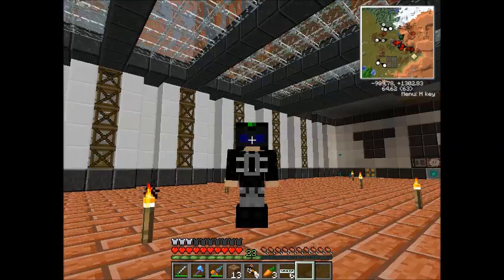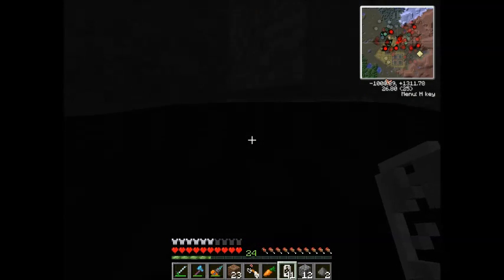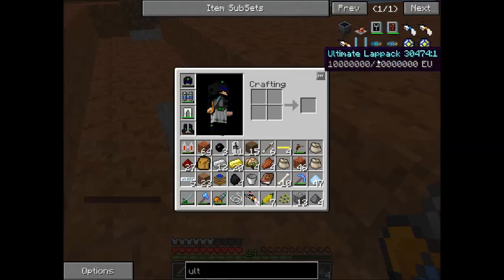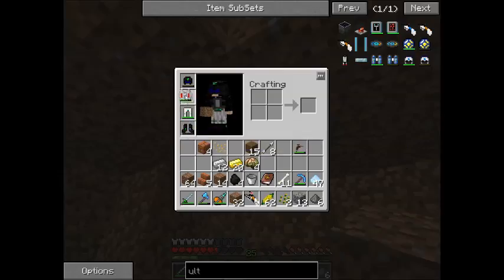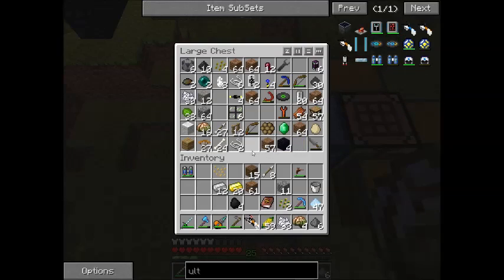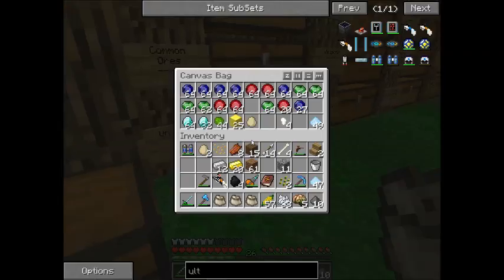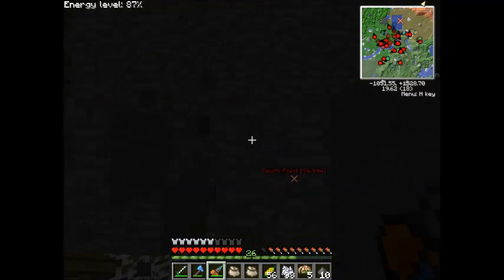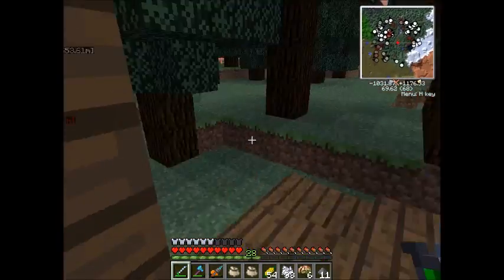Let's Play Minecraft FTB with Tim! Episode 5: Melonz!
Hey guys! Today we do a variety of things on the world, including QUANTUMSUIT YAY! Mostly we look for melon seeds to plant in our new farm.